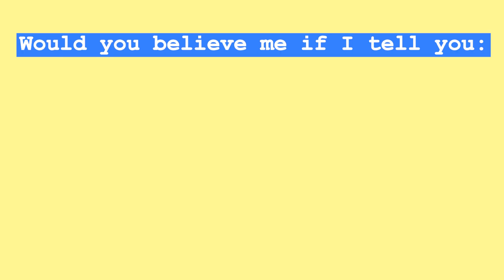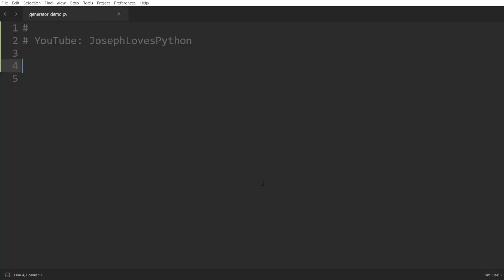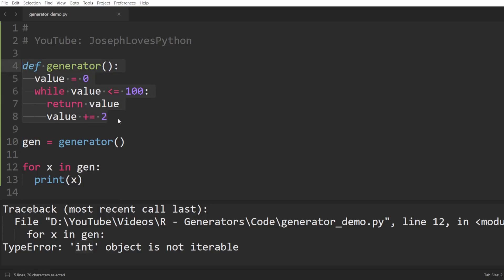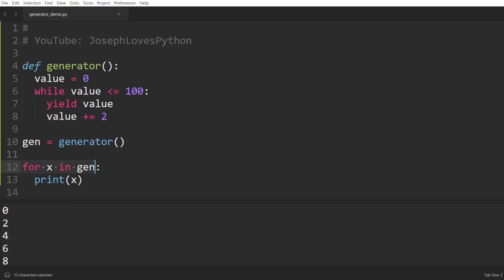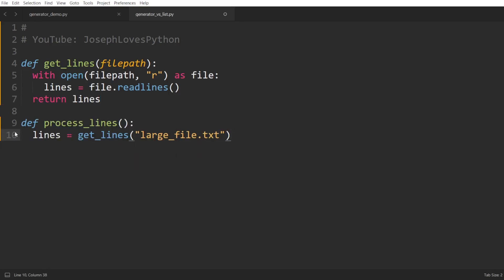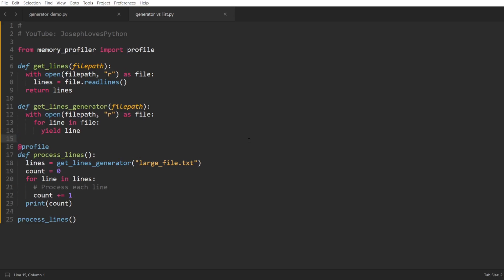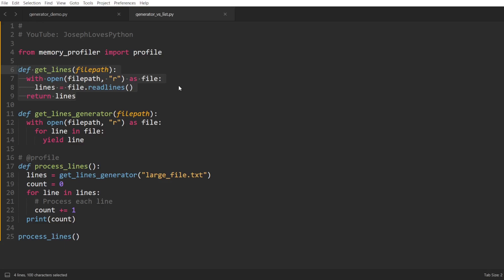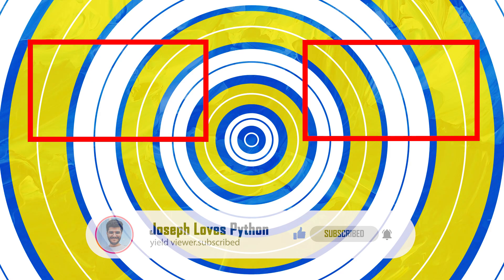Generators in Python - A POWERFUL Feature!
What are generators in Python? You've probably heard of generators in Python many times, but never really understood them. Well in this video, we will tackle this topic answering all of the following questions: How to write generators in Python? Why are generators used in Python? What are examples that use generators in Python? We will also see how we can wrote generator expressions that can essentially create generators in Python in a single line of code!

00:00 Understanding Generators
01:54 Our First Generator
04:13 yield Keyword
06:35 Read File With Generator
08:30 When To Use Generators
11:05 Generator Expressions